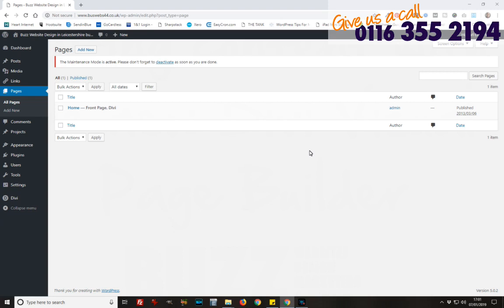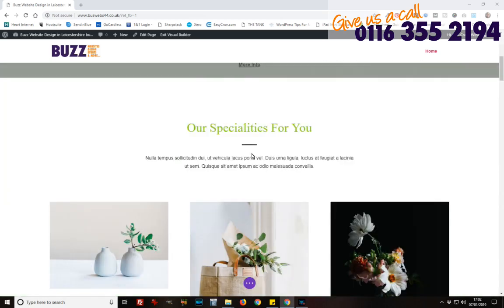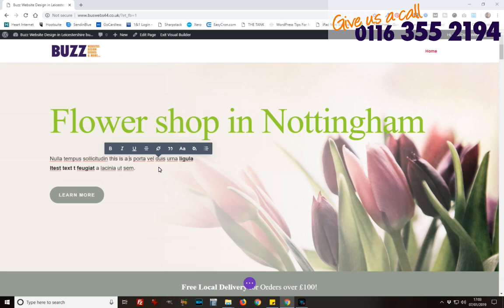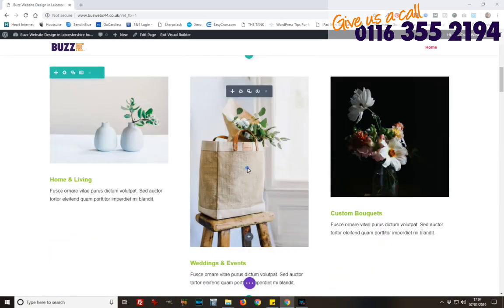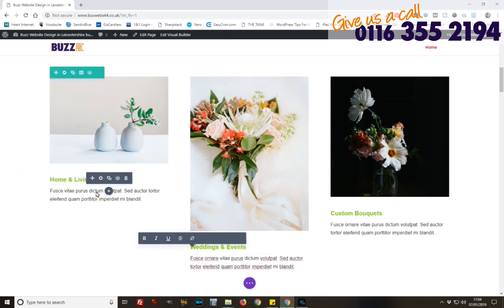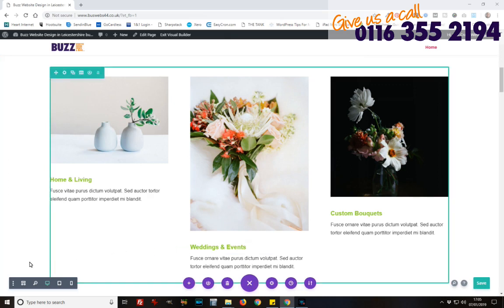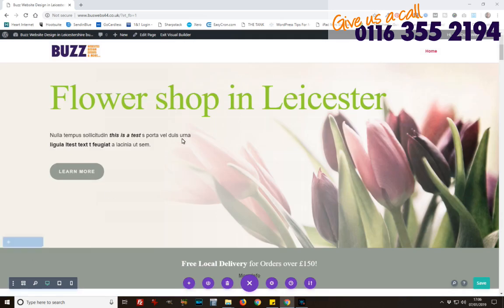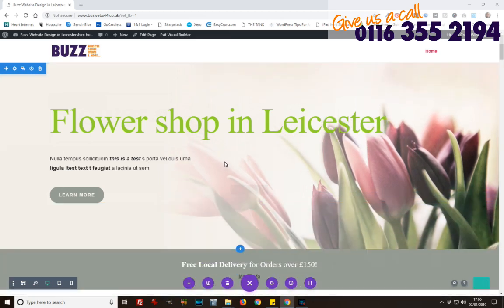Editing content using the new Divi Visual Builder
The new Divi Visual Builder is great but is quite different from the grid view that many people are used to.

In this short video we walk and talk you through using the Divi Builder and editing a few content items.